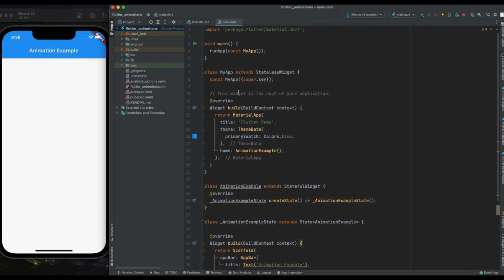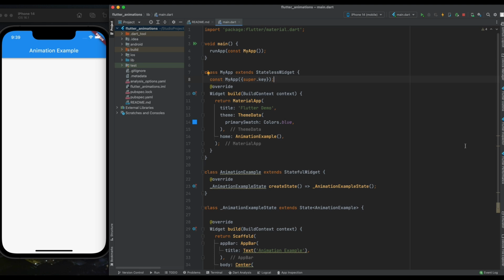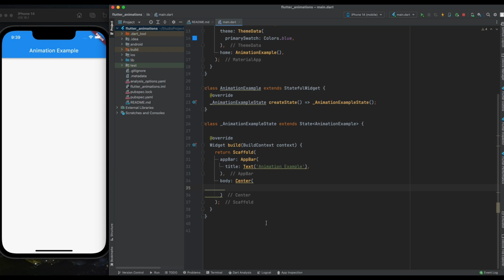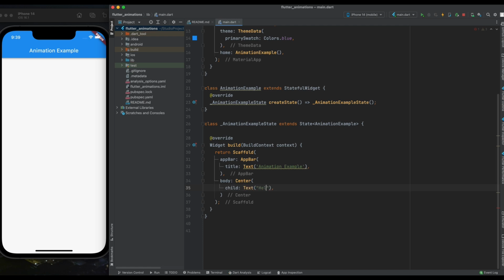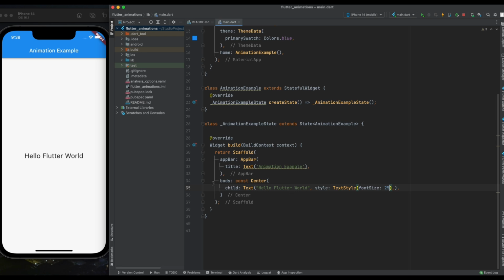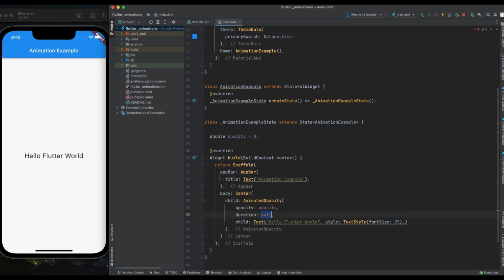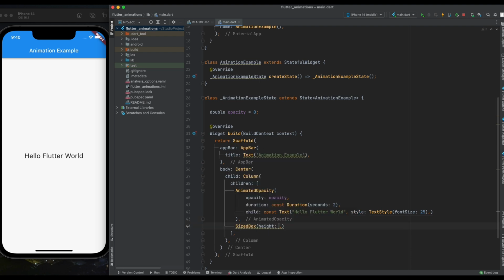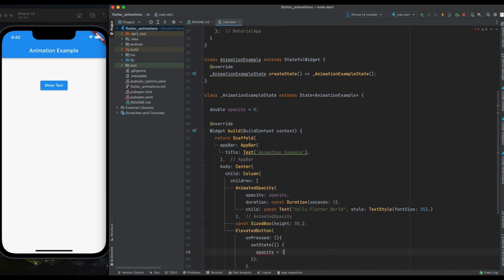Flutter Implicit Animation | Animated Opacity